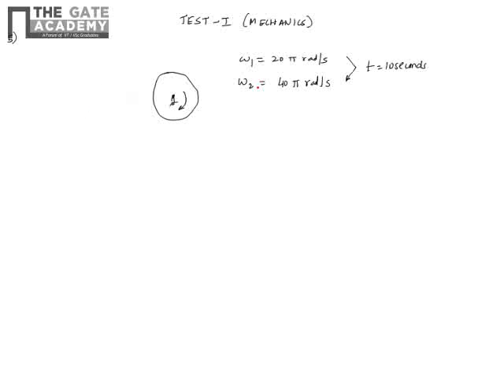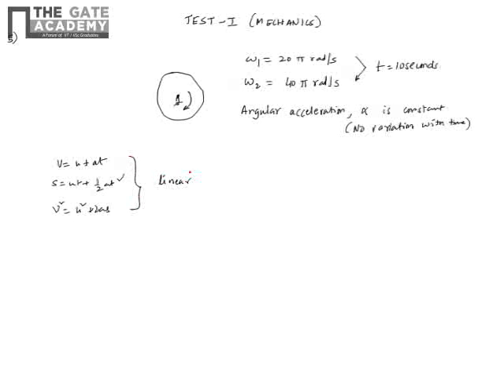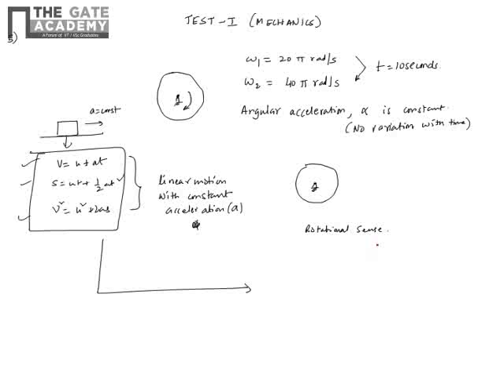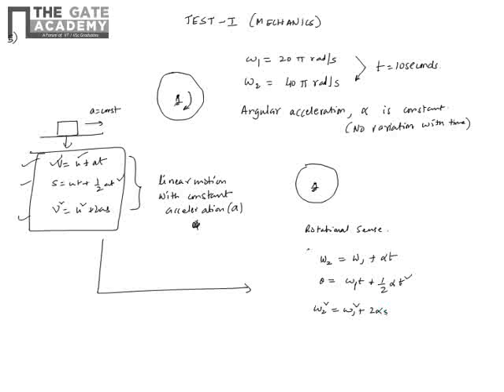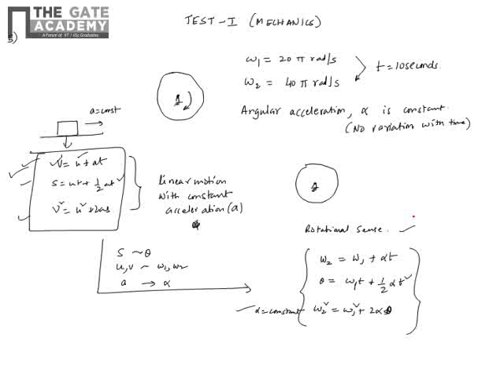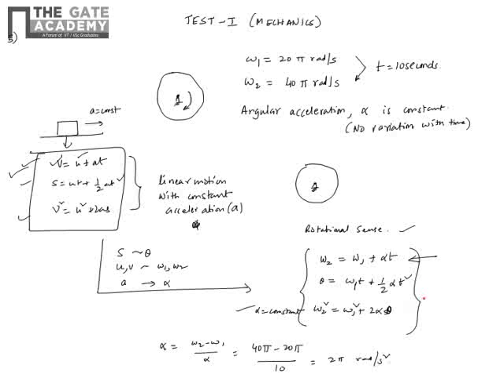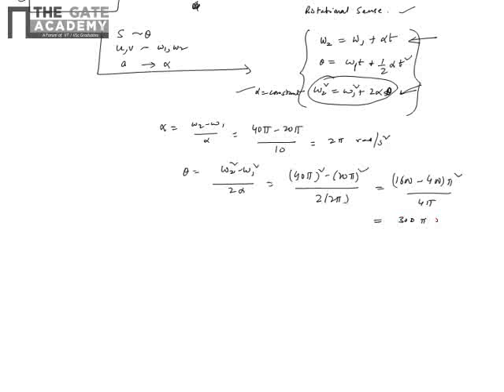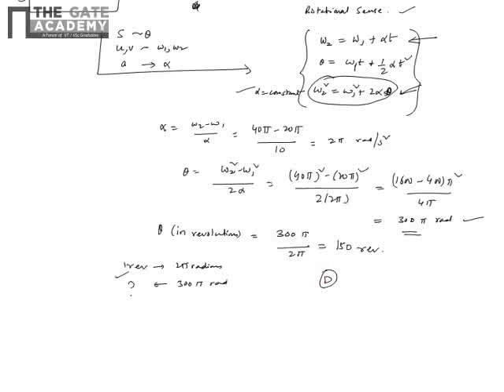GATE 13 ME TS 1 Q No 5